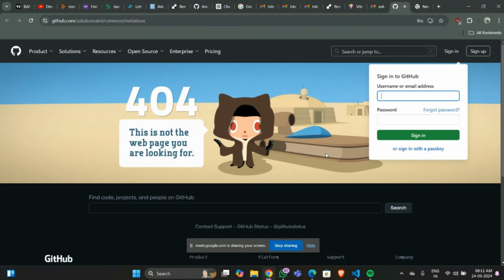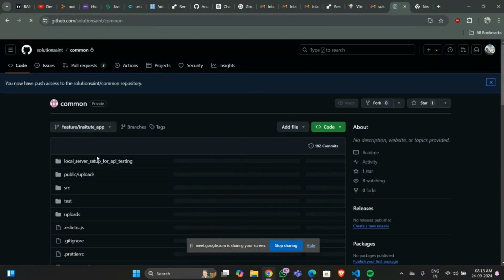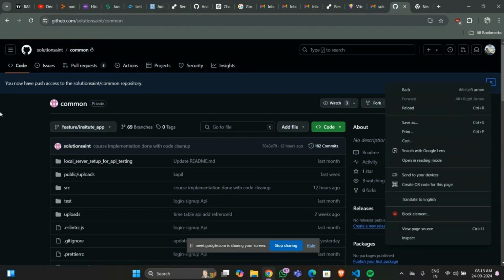Easily Import Code from GitHub to VS Code – Here's How!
In this video, we'll show you how to easily import code from GitHub into Visual Studio Code! 🚀 Whether you're starting a personal project, collaborating with others, or exploring open-source code, our step-by-step guide will get you up and running in no time!
🔍 What You'll Learn:
• How to clone a GitHub repository using Git 🐙
• Setting up Visual Studio Code for a smooth coding experience 💻
• Opening and running your imported code 🔧
• Tips for managing your projects effectively 📂
🔔 Have questions? Drop them in the comments below! Let’s code together! 💡